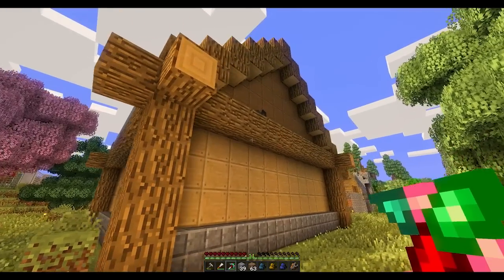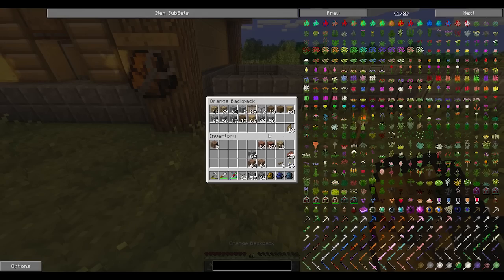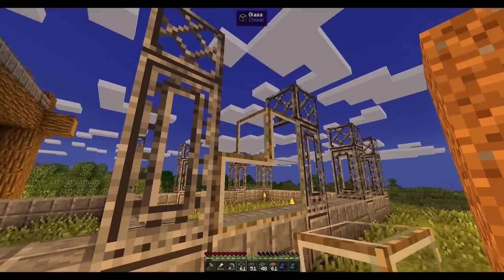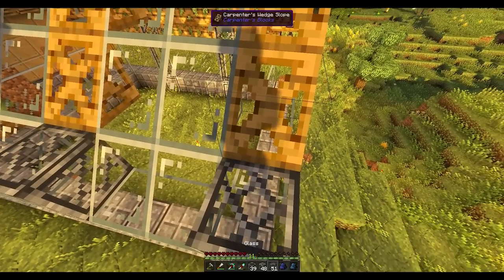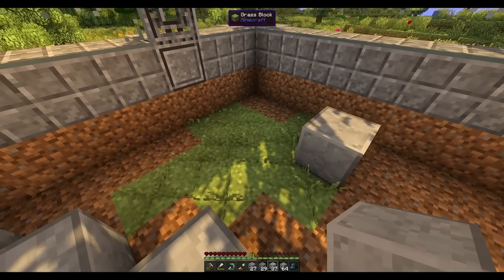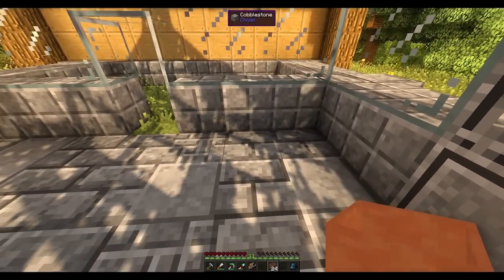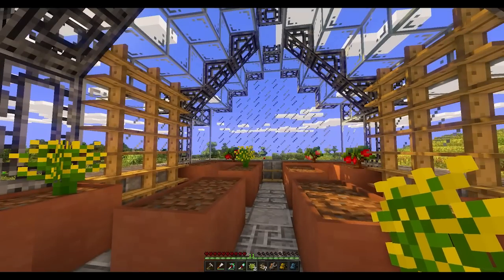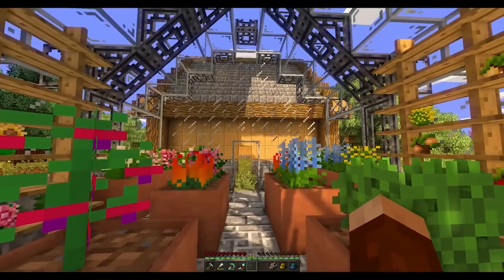Minecraft: How To Build An Awesome Green house (Stud Tech Reloaded Ep.8)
Well hello there, GoodTimesWithScar here bringing you a new Minecraft Modpack called StudTech. The modded survival pack contains a lot of awesome new mods for building, world aesthetic and adventuring.
In part 8, we start to rebuild the Uncle Stan's village into an awesome Minecraft village with houses and shops. The first house and shop we build is for Pam's Harvestcraft and Pam's Flowers mod. I will show you how to make a green house with the Chisel Mod and Carpenter's Blocks.